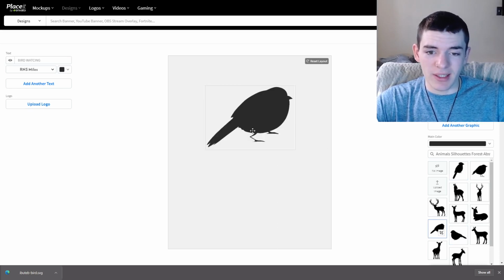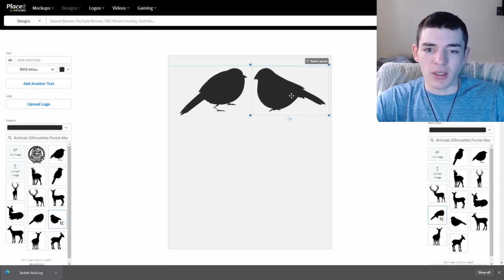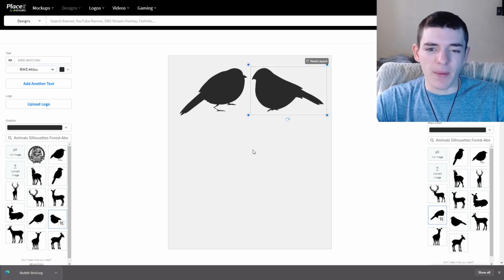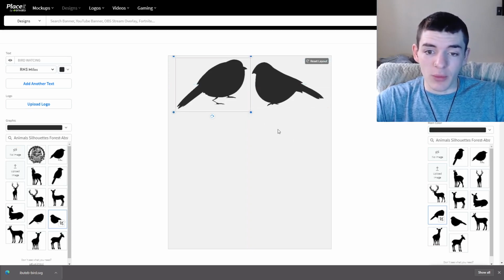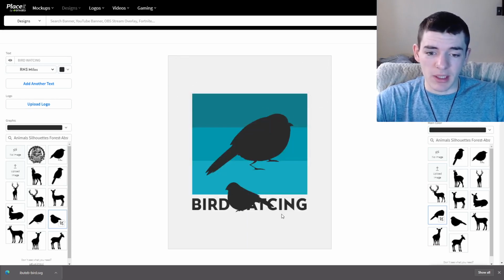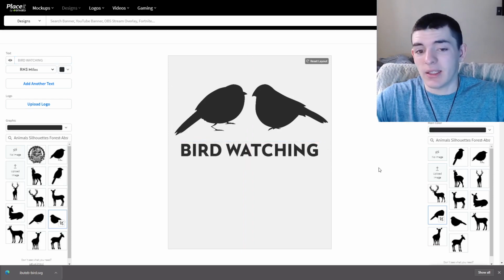T-Shirt Designs In 10 Seconds, 1 Minute, 10 Minutes! (Design Challenge) TRY THIS!!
In this video, we design some T-Shirts in a speed challenge to see just how good we can make our designs while being timed. Come watch me design in 10 seconds, 1 minute & more, then try it for yourself. Print-on-demand design challenge!

If you try this challenge, let me know how it goes for you and if you want to make a video in response to this video then please do so!! :)

• Build Your Email List With AWeber!

This channel is for helping other people make money online, build passive income. I will also be documenting my progress in making money online as this channel goes on and sharing things I learn along the way. From Print On Demand & Amazon KDP to Affiliate Marketing & YouTube Money, I will be sharing my experiences and tips here on the channel to help you make money online alongside me!